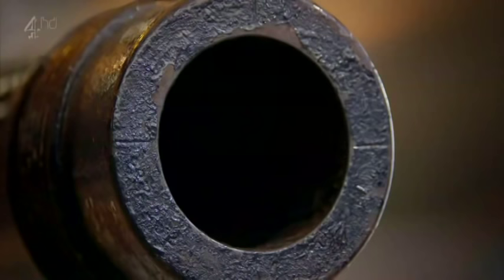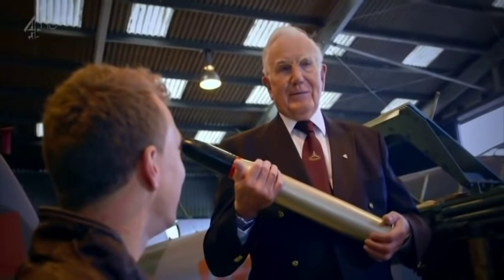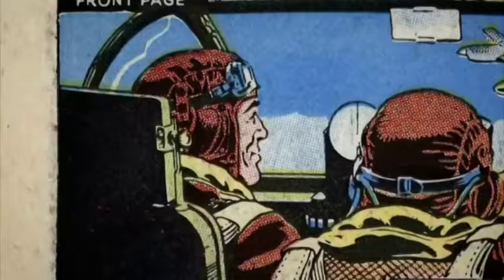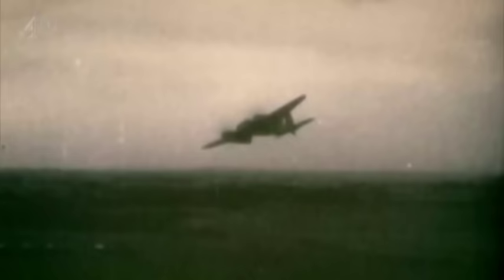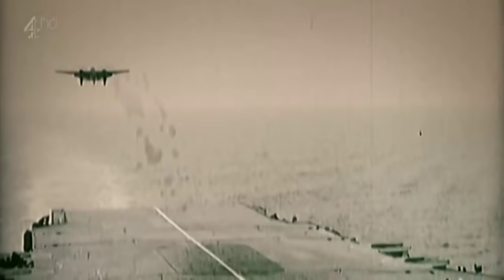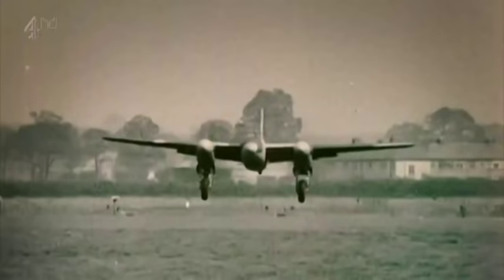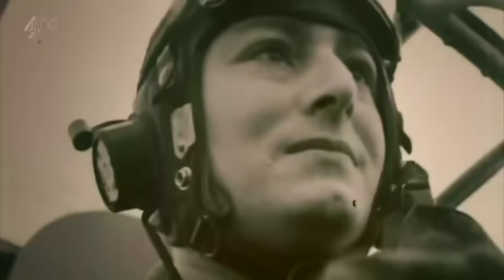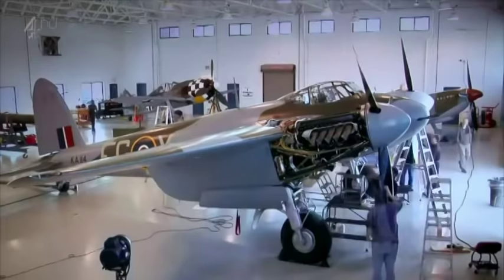De Havilland Mosquito: The Plane That Saved Britain (part 2of 2)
Filmed at Military Aviation Museum 2012